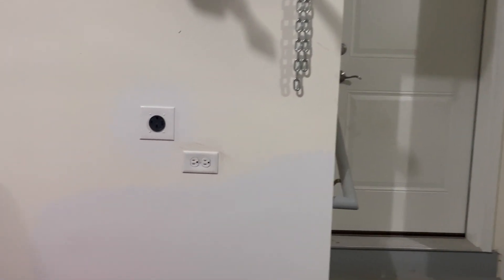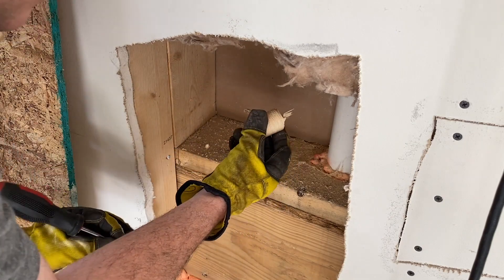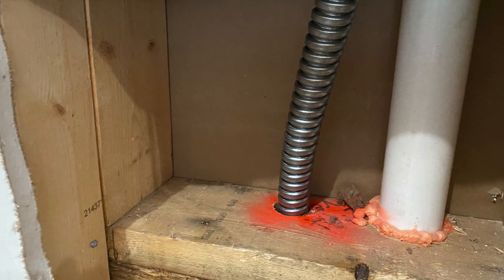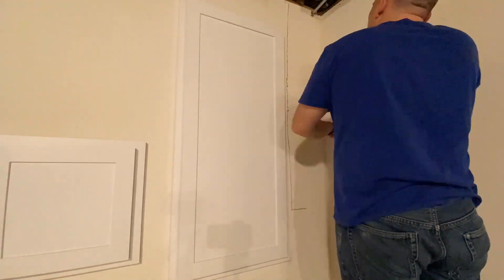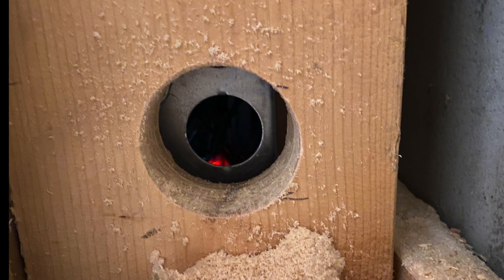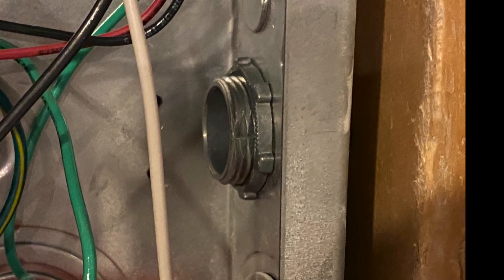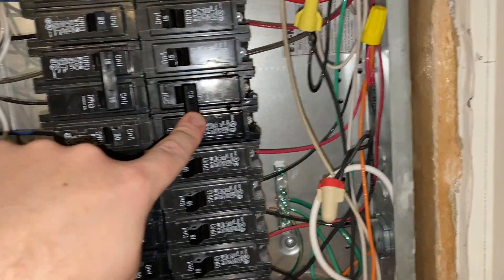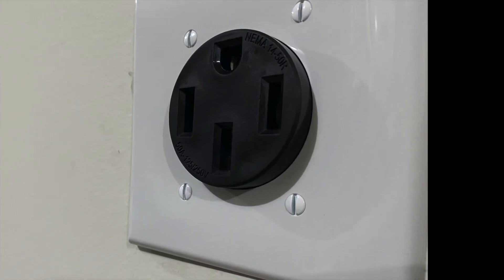Installing Electric Vehicle (EV) Charging Receptacle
NEMA 14-50 receptacle.
60A breaker.
1” EMT and 1” flex conduit.
6-gage hot/neutral conductors and 10-gage ground.